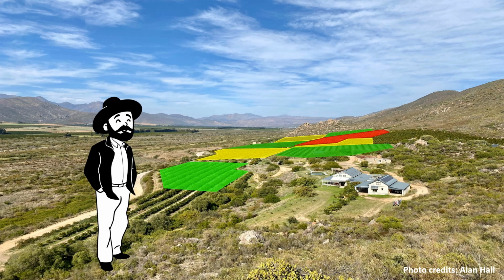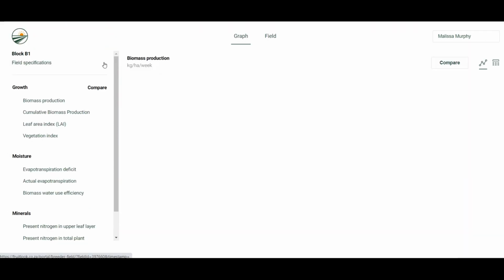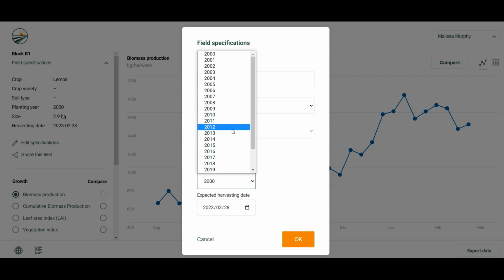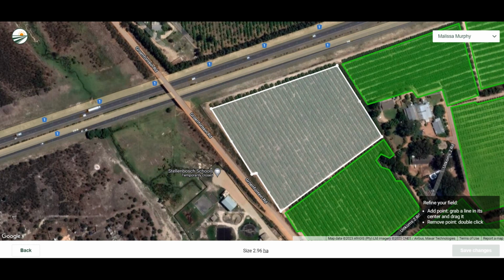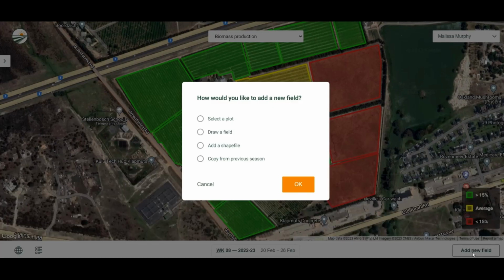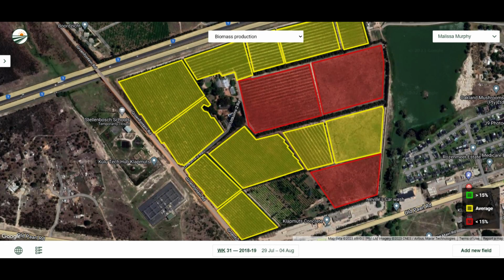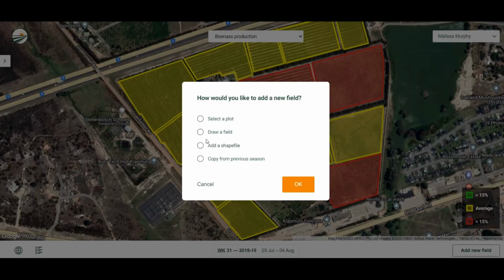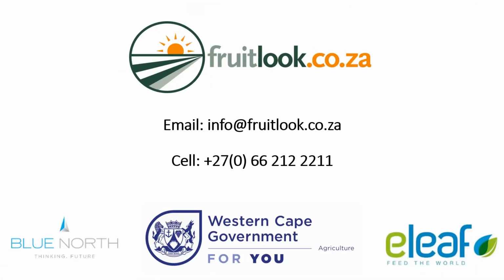Making changes to existing fields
Do you need to change the field name, crop type, soil type or even harvesting date of an existing field in FruitLook? Or maybe you would like to have data from a previous season? Was your last data update on 31 July?

This video will show you how to make changes to the field specifications of existing blocks in FruitLook and how to order historical and new data.